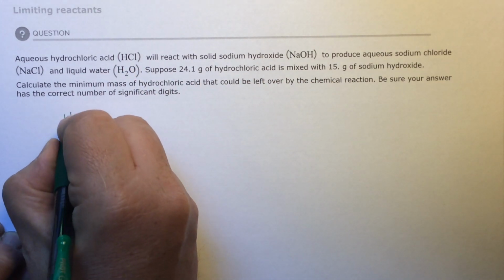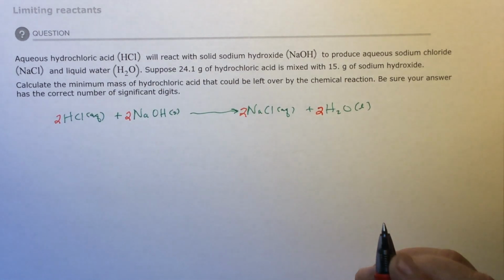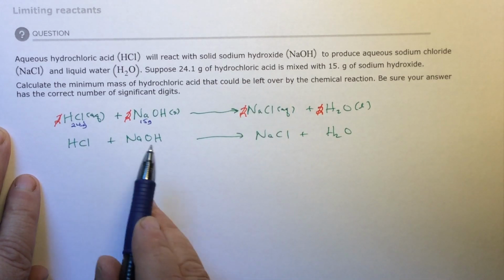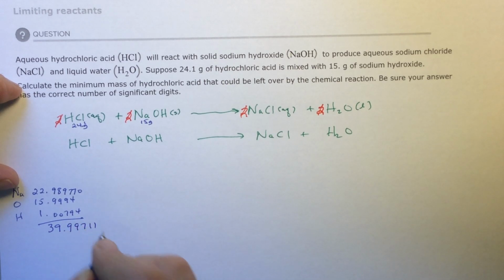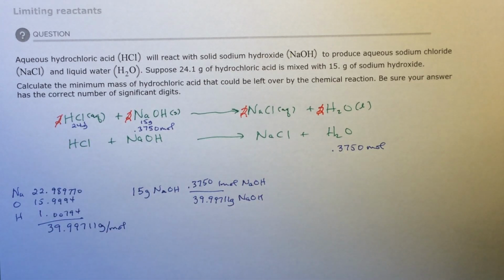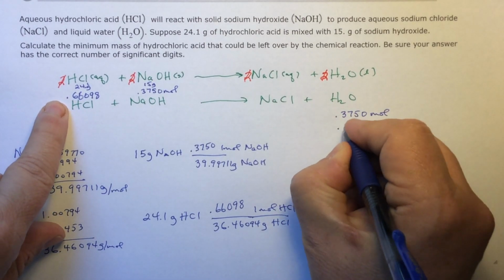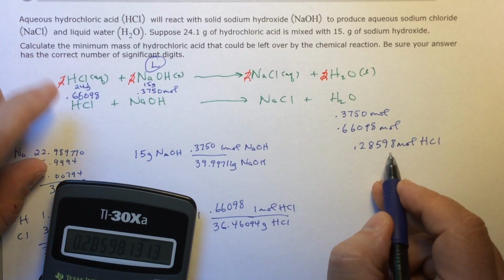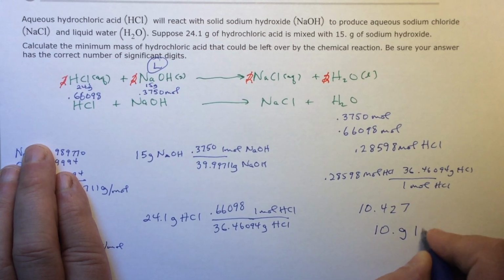Aleks Limiting reactants